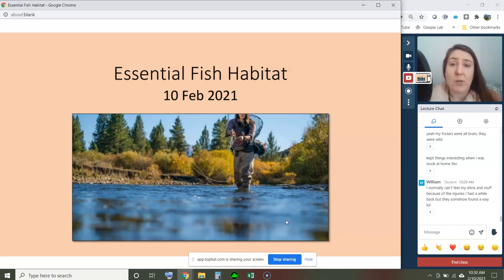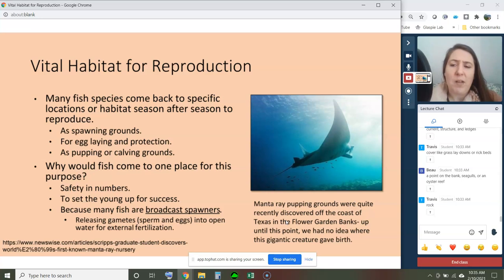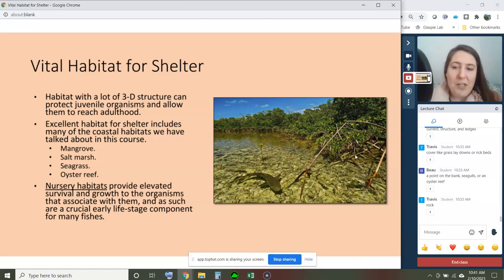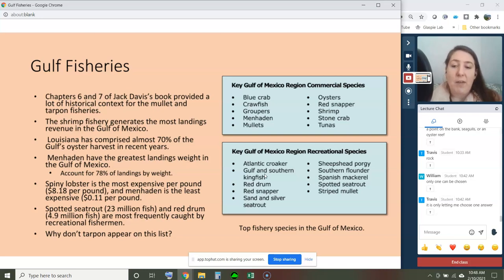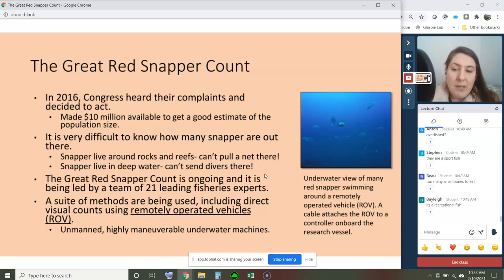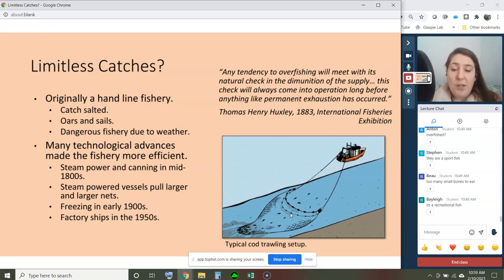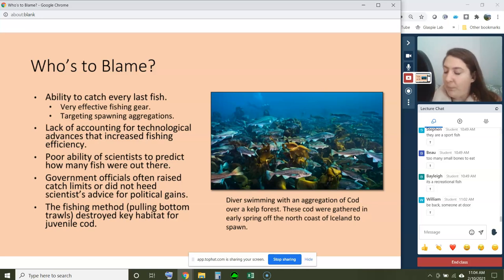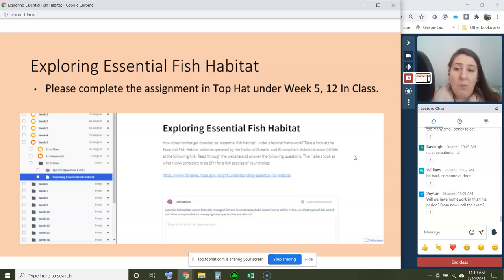OCS 2005/2006: Class 12 Essential Fish Habitat